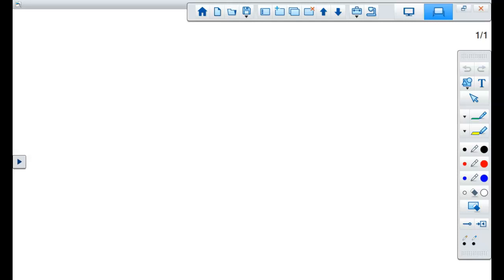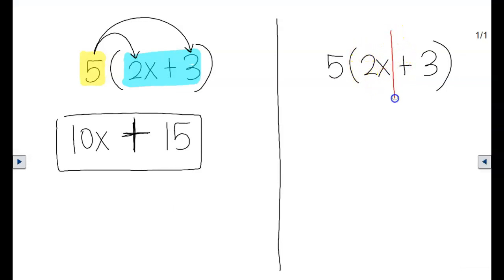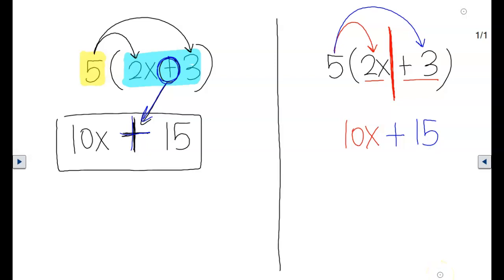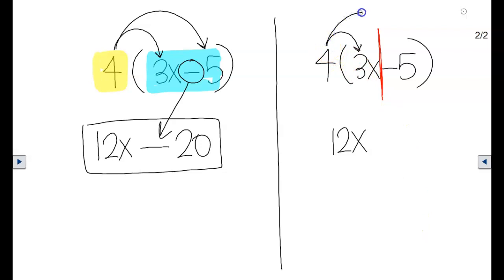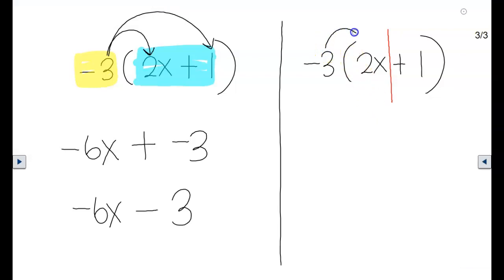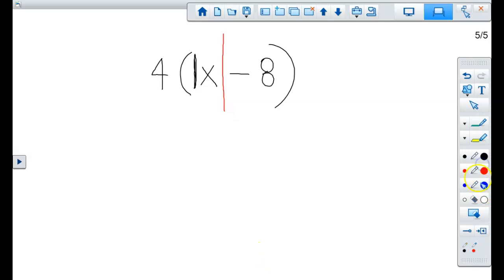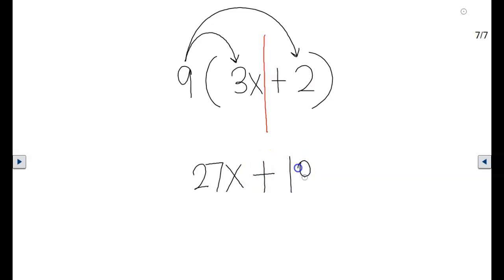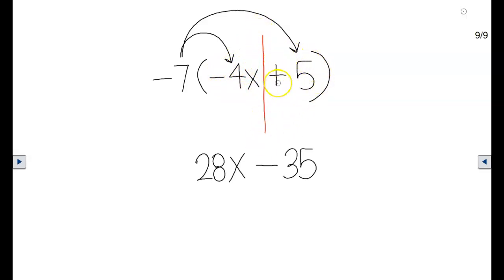Distributive Property Part 3